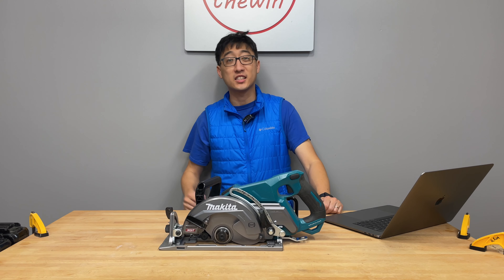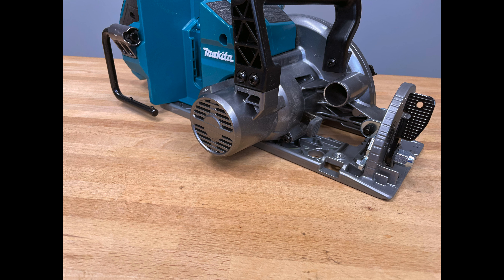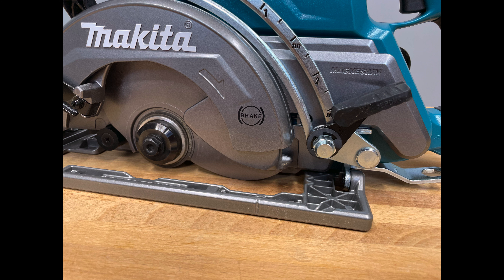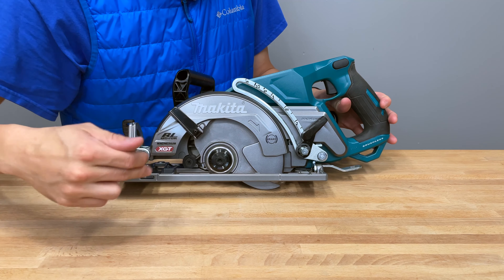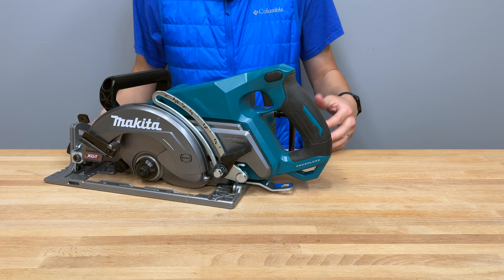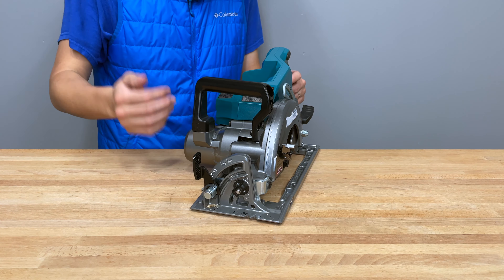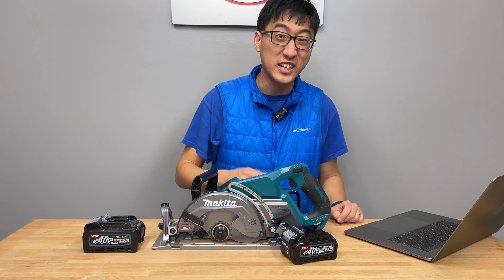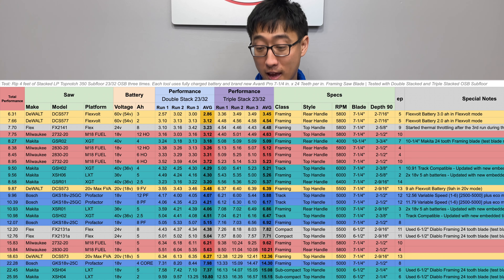MAKITA 40V XGT Rear Handle 7-1/4 inch Circular Saw Review | GSR01 | ep.14 | Fastest saw ?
We take a look at the fairly new to market 40v XGT saw from Makita.
Rear handle design and looks similar to the 18v x2 LXT model the XSR01.
Has upgraded specs. but does it perform as you would expect?
Yes. Performs well. With a 4ah battery it's currently the 2nd fastest saw on the leaderboard.
Good refined feeling, upgraded speed, added blade wrench storage, added dust port is just the simple list of upgrades over the XSR01 model.

OUTPOWER: Makita-built brushless motor delivers up to 6,400 RPM for faster cutting performance
OUTSMART: Automatic Torque drive adjusts cutting speed under load for optimum cutting performance
OUTLAST: XPT is engineered to provide increased dust and water resistance in harsh jobsite conditions
2-9/16" cutting depth allows cutting of 3X lumber in a single pass
Electric brake for maximum productivity
Bevel angle up to 53º, with positive stops at 22.5º and 45º
Ergonomic design at only 11.7 lbs.; up to 1.5 lbs. lighter than corded models
Increased maneuverability due to lightweight design and Magnesium diecast base
Onboard offset wrench for fast and easy blade changes
The digital communication within XGT optimizes performance to provide up to 2X longer sustained power under heavy-load applications
The digital communication within XGT actively monitors and protects against overload, over-discharge and overheating
The XGT Rapid Charger’s built-in chip thoroughly communicates during the charging process to control current, voltage, and temperature for more efficient charging
XGT Tools and Batteries are designed with a multi-layer contact interface for more constant power delivery to take on high-current demands
XGT Batteries feature rigid rails with impact-resistant construction to secure the battery to the tool during high-demand applications
The XGT Rapid Charger with dual-fan design circulates air through the battery to cool the battery and circuit board quickly for faster charging
The XGT Rapid Charger’s digital display indicates battery charge level (-80%, +80%, 100%)
Compatible with Makita 40V max XGT Lithium-Ion Batteries
3-year limited warranty on tool